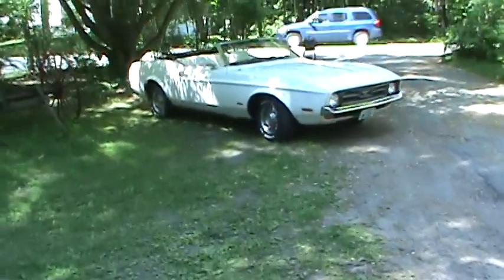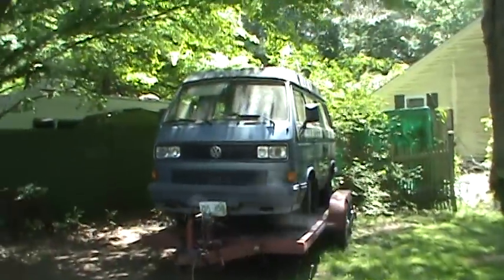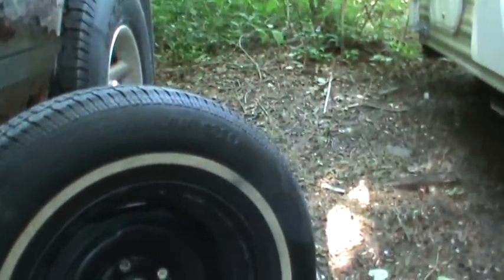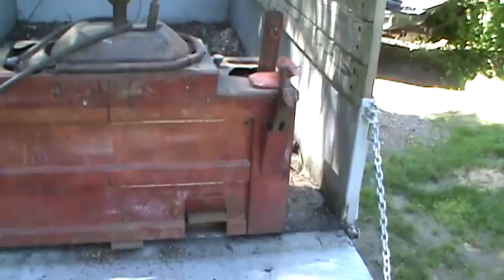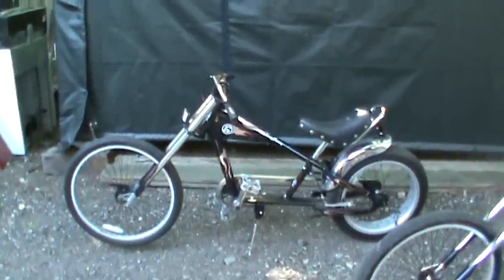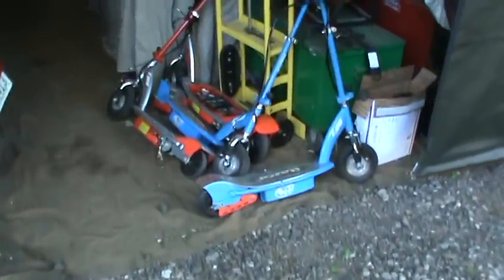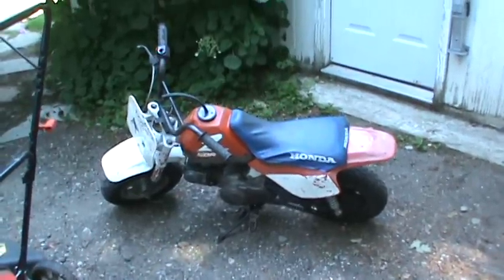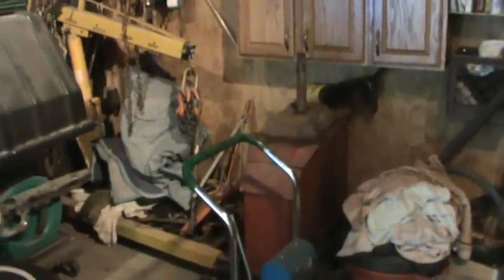mustang new sneakers, and misc projects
put the mustang on the road and just some goings on